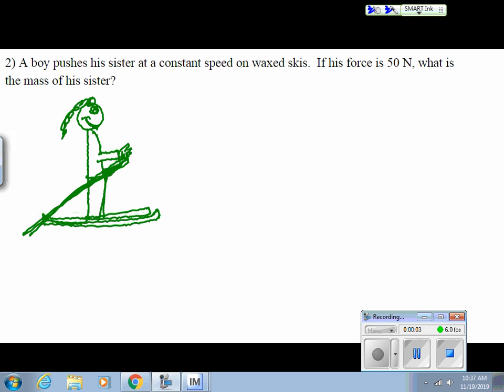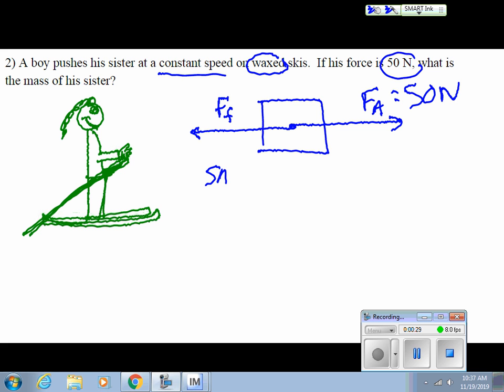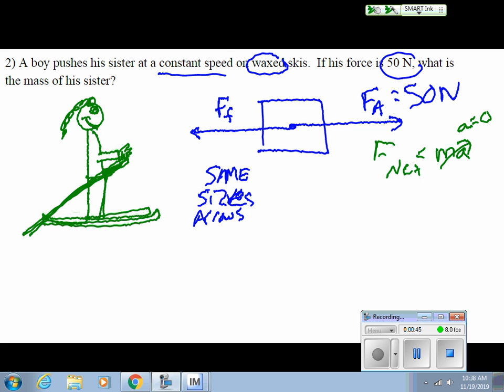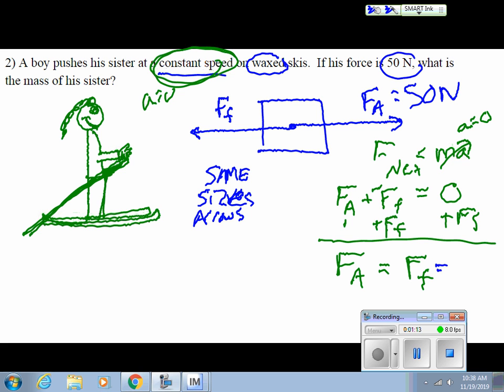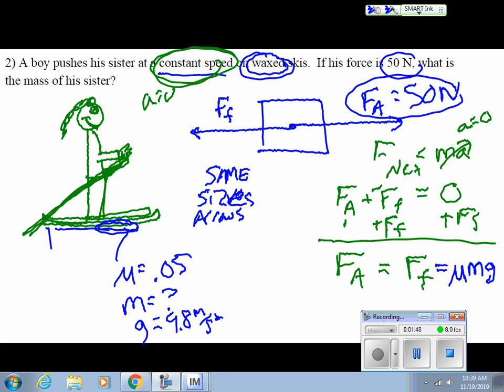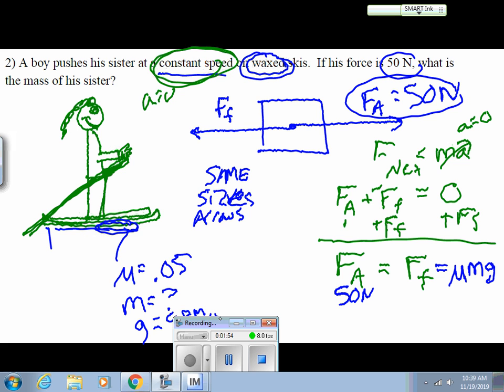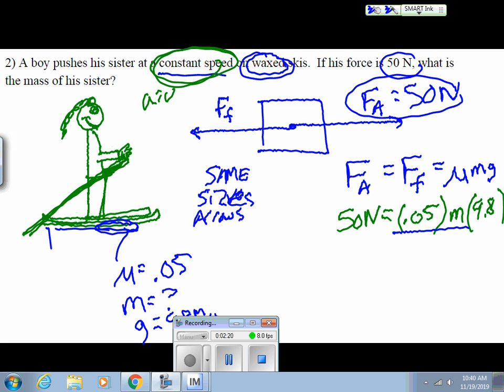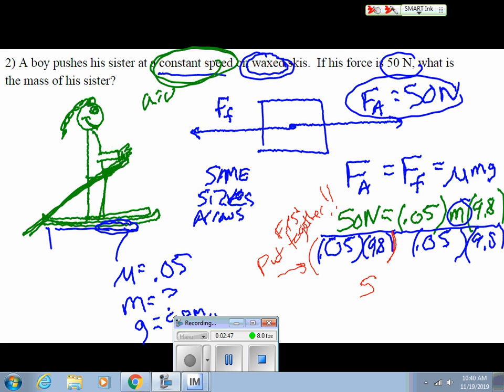Physics Nagle Mad Force problems #2